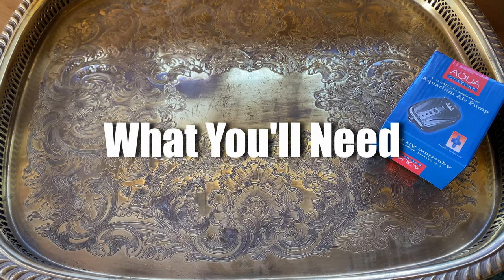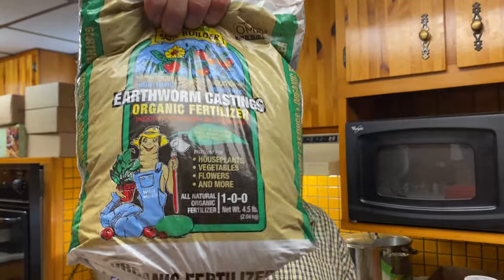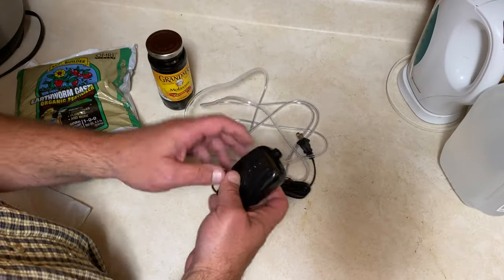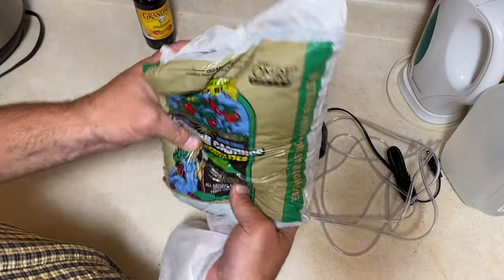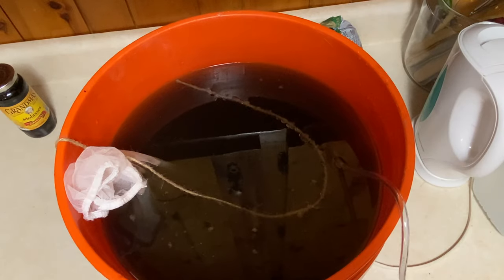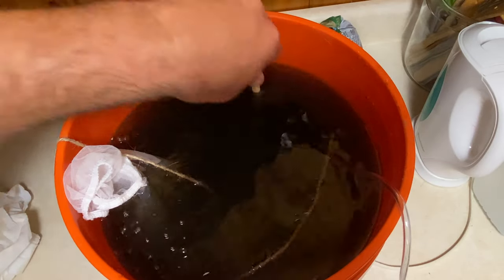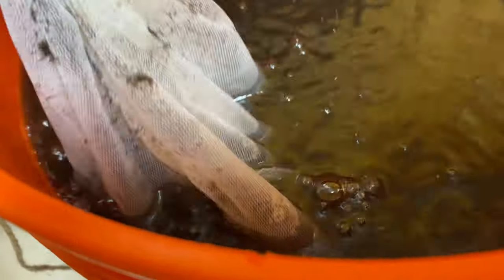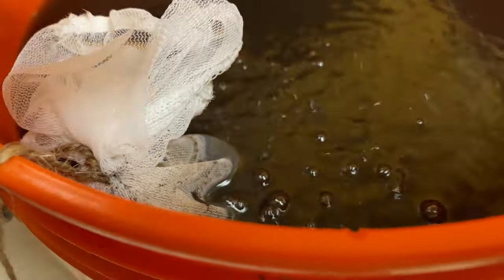Super Fertilizer | Deer Repellent | Worm TEA